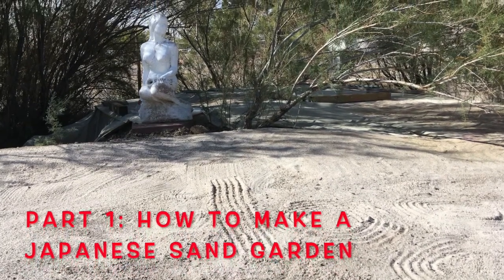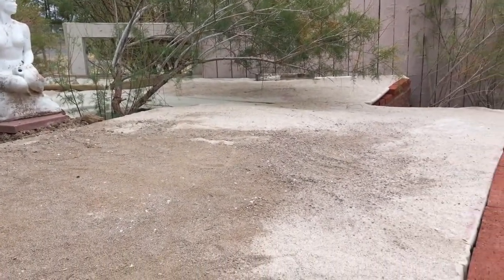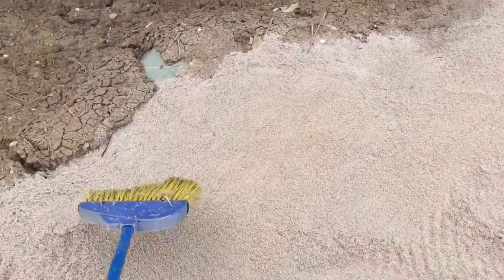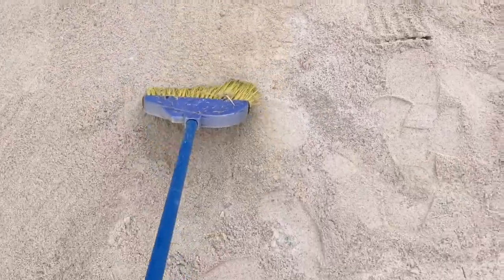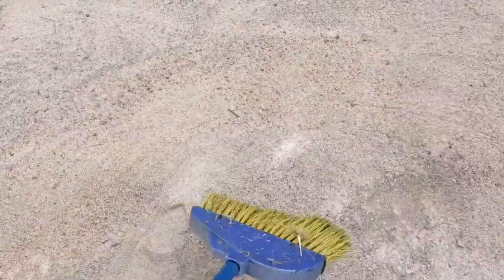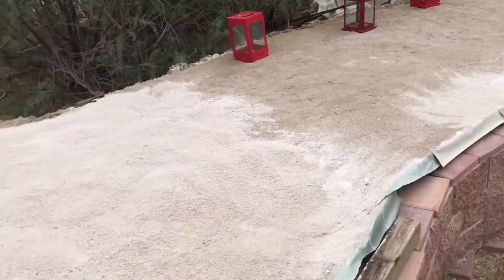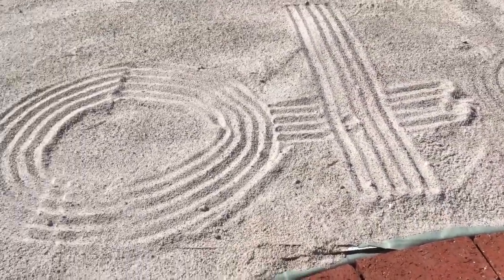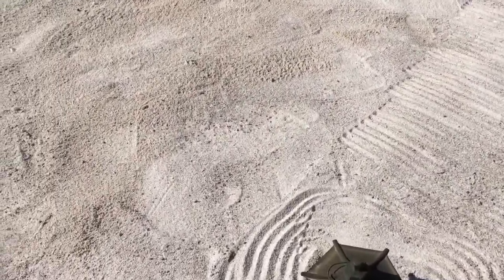How to Build a Elevated Japanese Zen Sand Garden (Part 1)